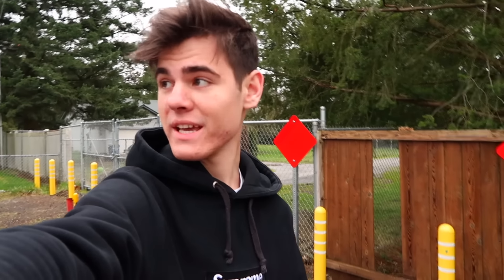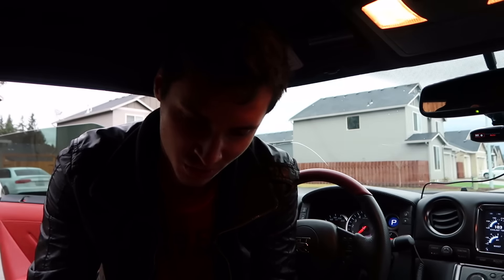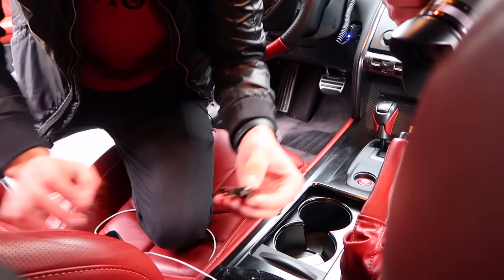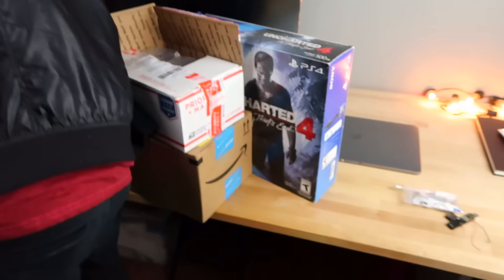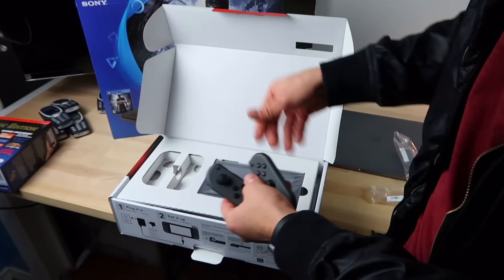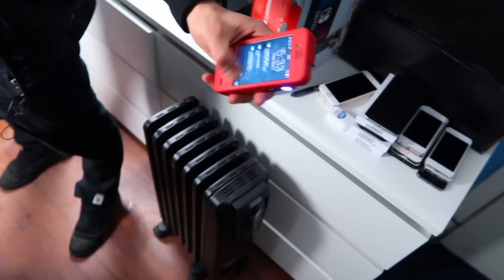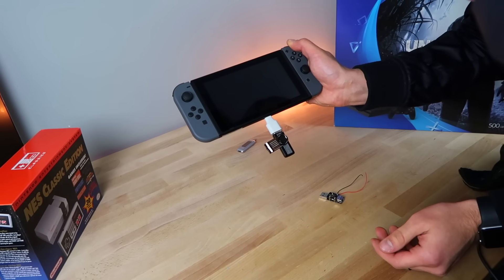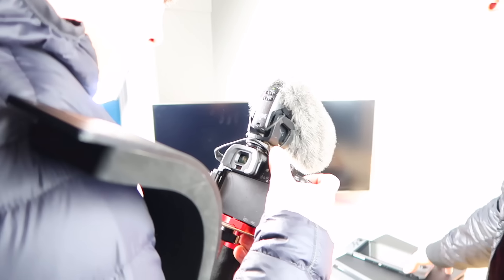A killer USB Destroyed my Nissan GTR... | David Vlas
Inspired by Logan Paul, Jake Paul, Ricegum & David Dobrik!

Sony a7s II
Camera Lens
DJI Drone
Canon G7X
Camera Mic
Go Pro

About David Vlas
Hey there! My name is David Vlas and I like to make videos on gaming, pranks, challenges, and more! I’m popularly known for all types of Fortnite Battle Royale gaming videos such as Fortnite gameplays, Ninja Fortnite, Fortnite vbucks glitches, Fortnite tips, tricks and clips. I also play Pokemon Go, doing some crazy things with fidget spinners and getting kicked out of an arcade for winning mega jackpots!